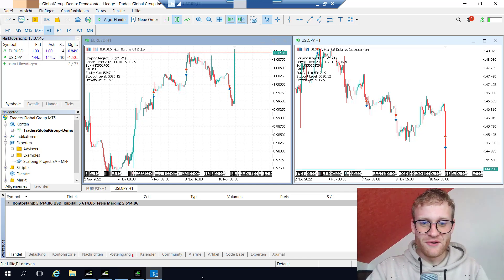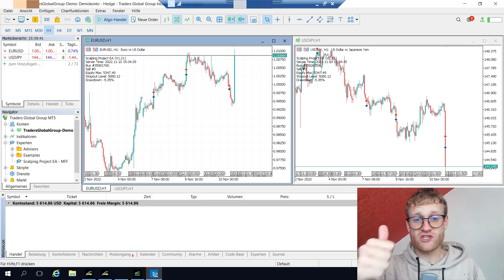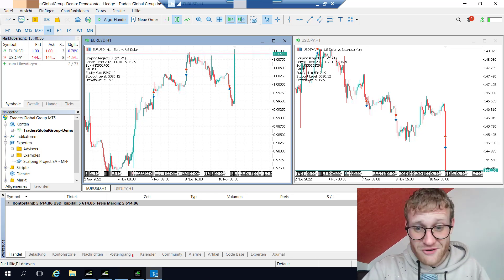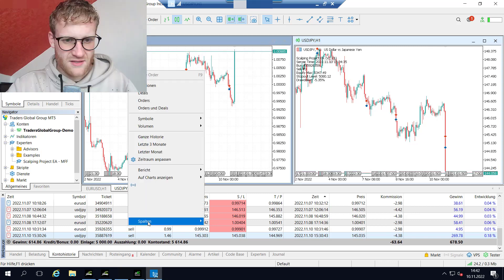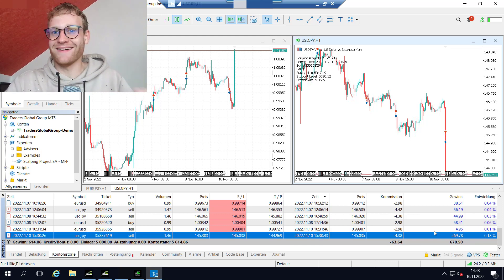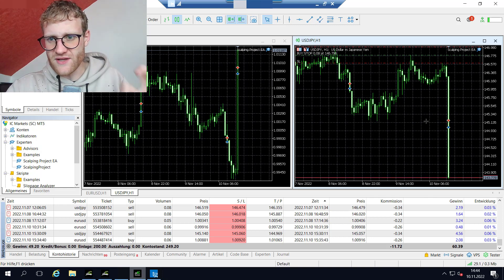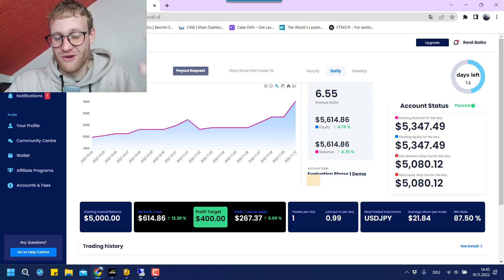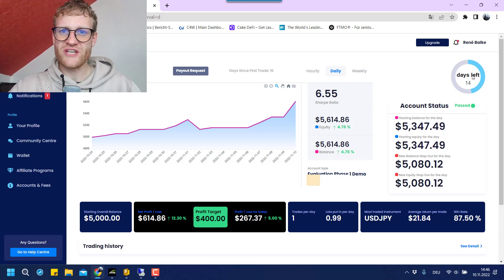How I Passed Phase 1 of the myForexFunds Evaluation Challenge